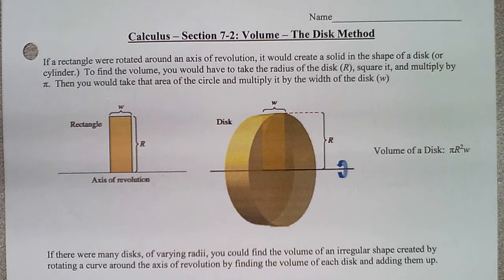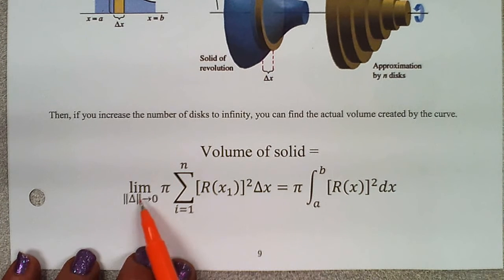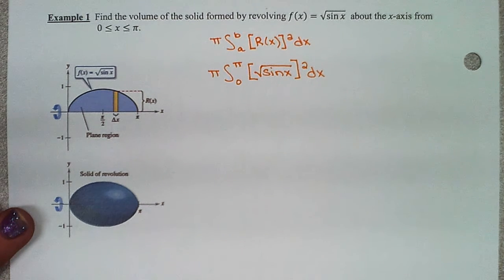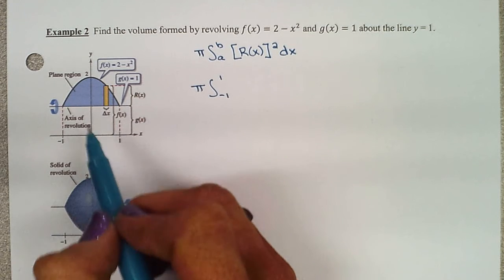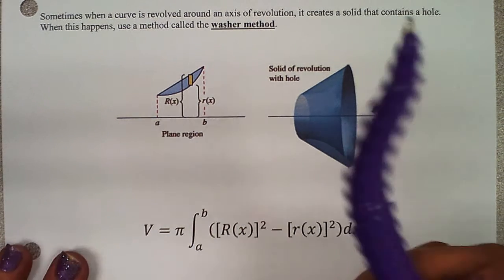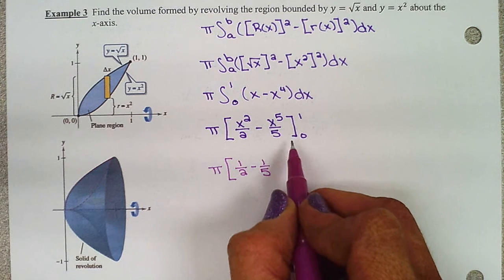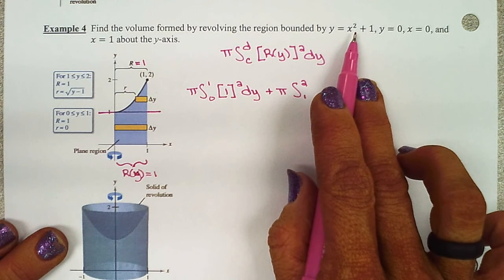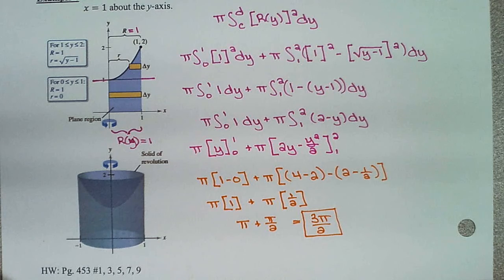Calculus Section 7-2 Video Notes